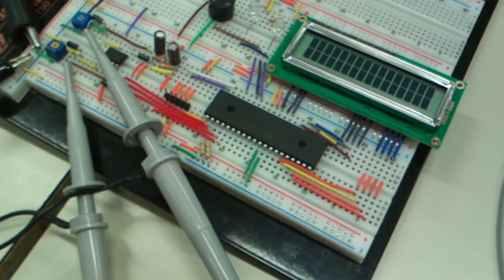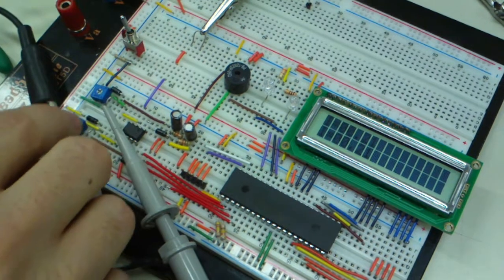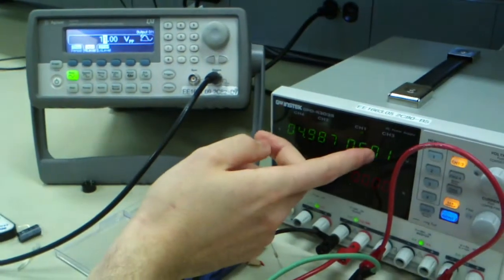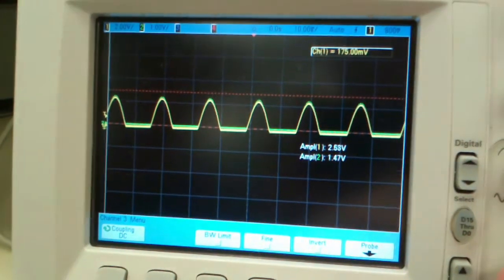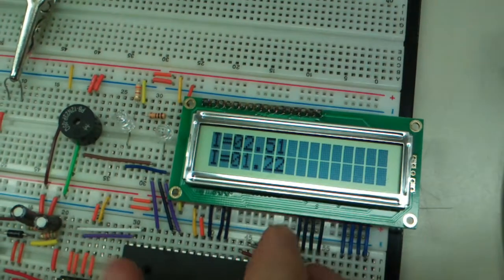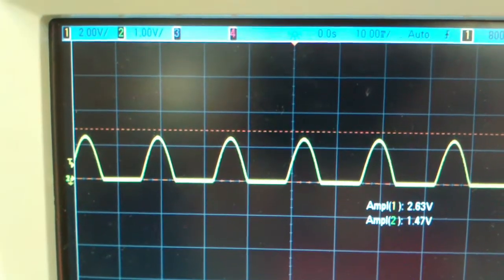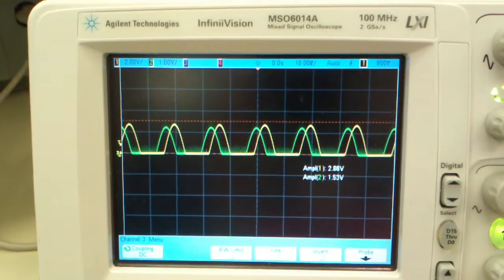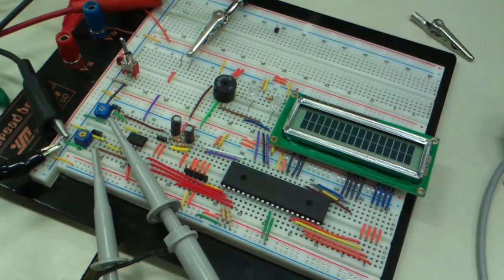EE 395 Differential Relay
EE 395
Group M2: Jordan Clarke, Callahan Collier, Joseph Veitenheimer